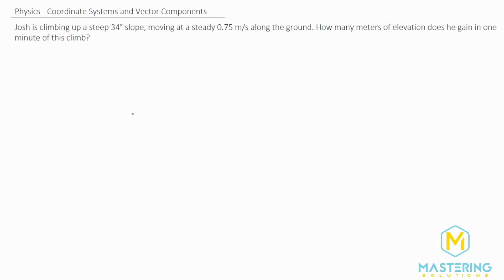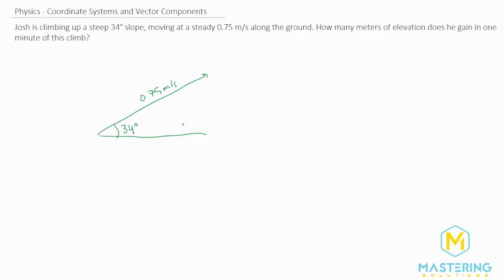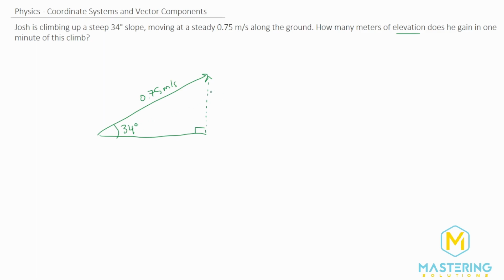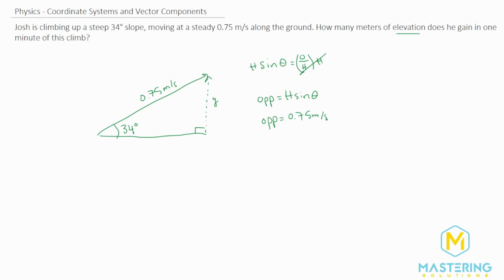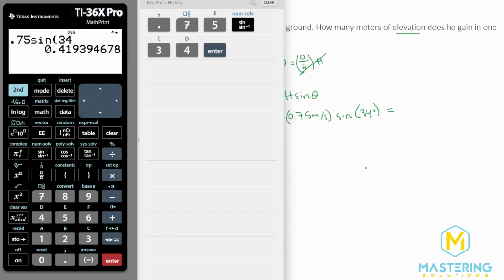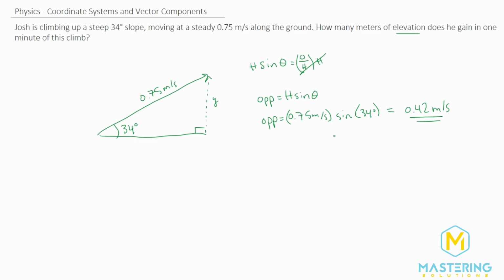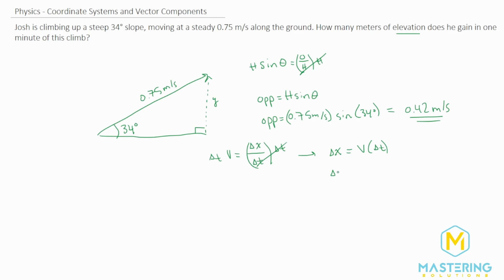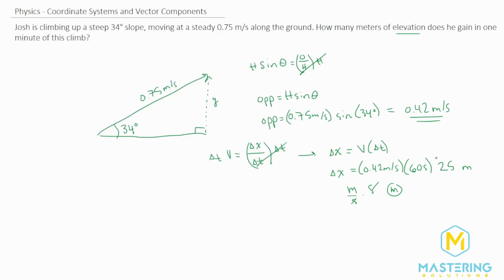3.15 Mastering Physics Solution-"Josh is climbing up a steep 34° slope, moving at a steady 0.75 m/s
Mastering Physics Video Solution for problem #3.15 "Josh is climbing up a steep 34° slope, moving at a steady 0.75 m/s along the ground. How many meters of elevation does he gain in one minute of this climb?"

Physics Chapter 3 Vectors and Motion in Two Dimensions problem walk-through.